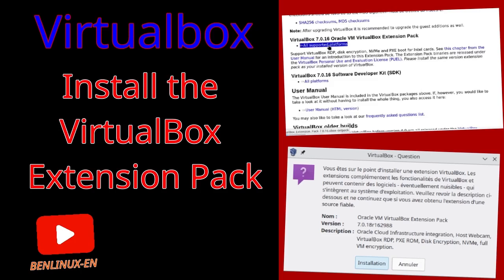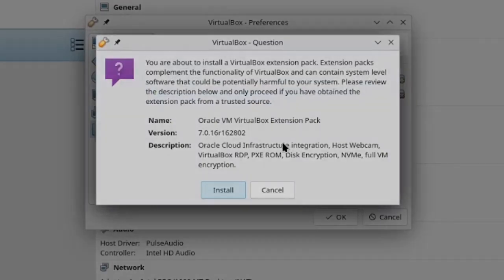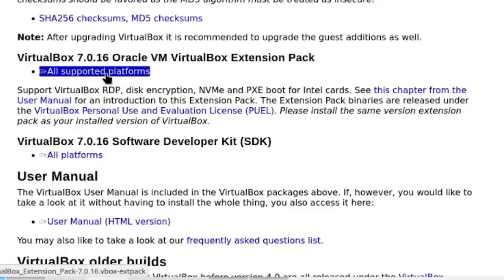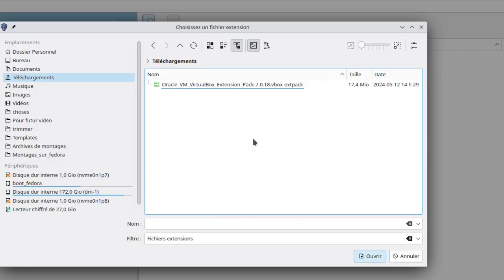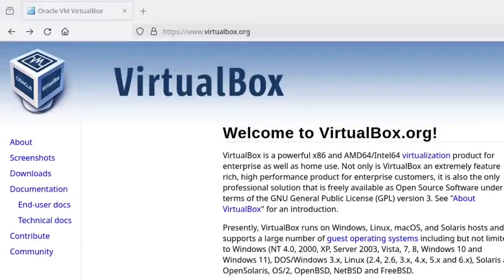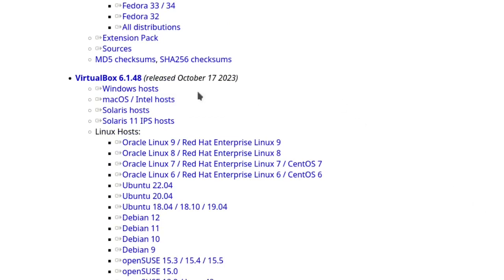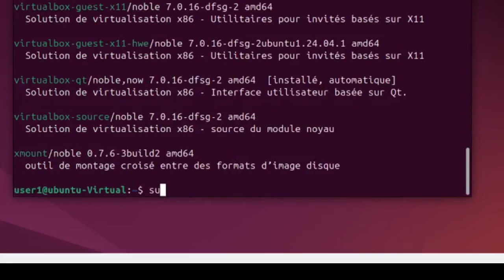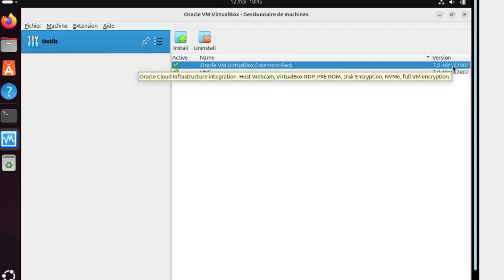VirtualBox - download and install the extension pack.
This is a video to show you how to download and install the VirtualBox extension pack. It shows you for the latest version but also for a specific old version.

0:00 intro
0:28 What is the use of the VirtualBox extension pack?
2:10 How to download the latest version of the expansion pack
3:06 How to add it to VirtualBox
4:23 How to download an old version
5:41 Install the extension pack from the Ubuntu repository
7:09 conclusion